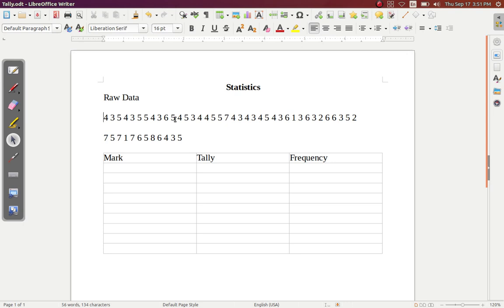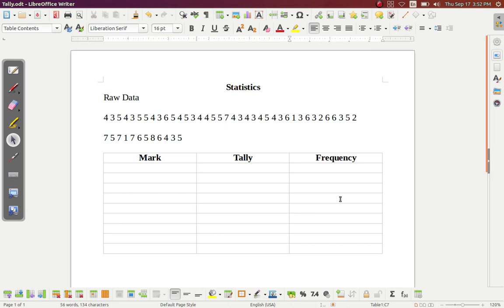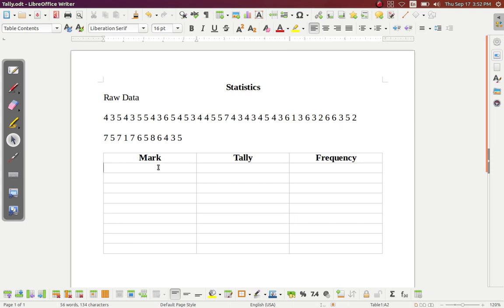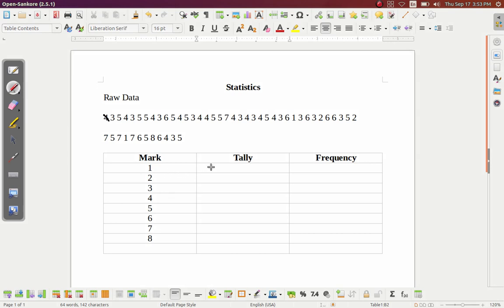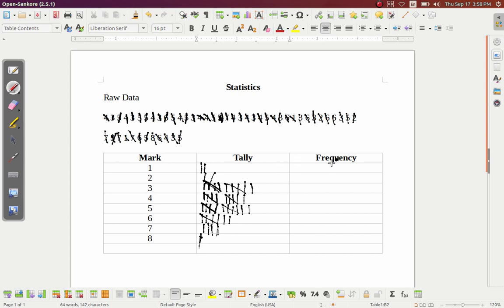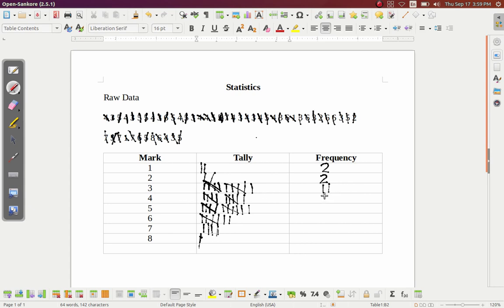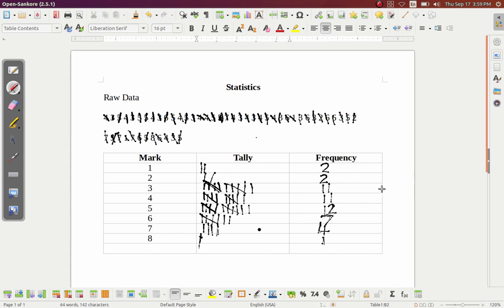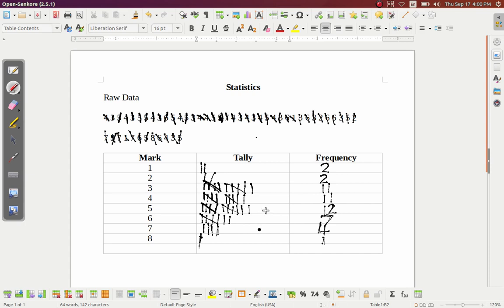Raw Data in Statistics